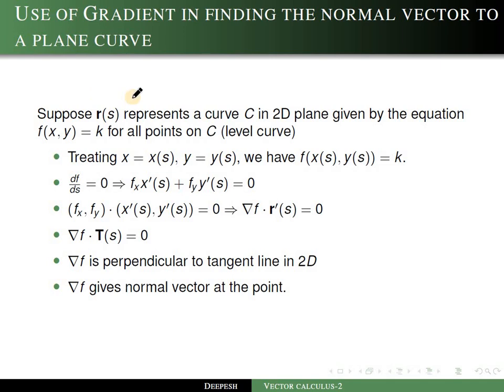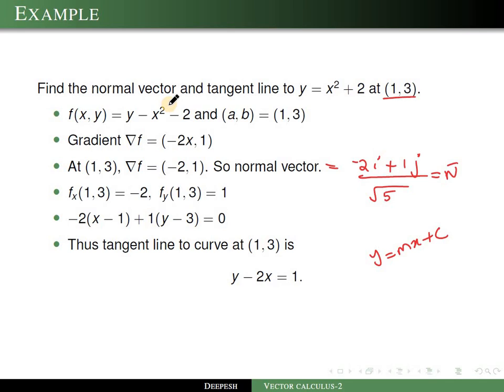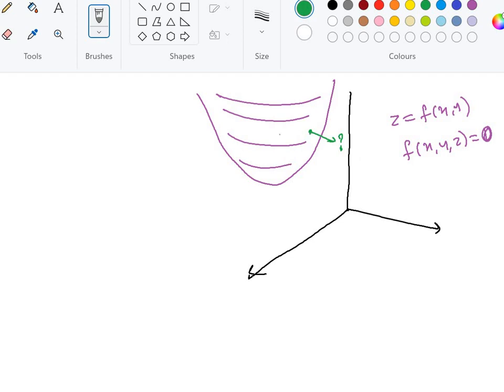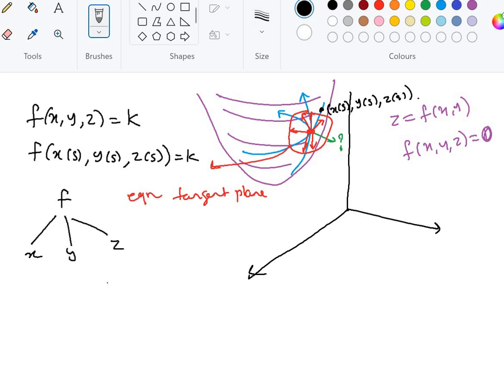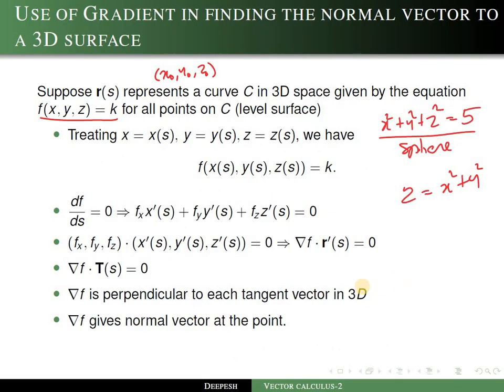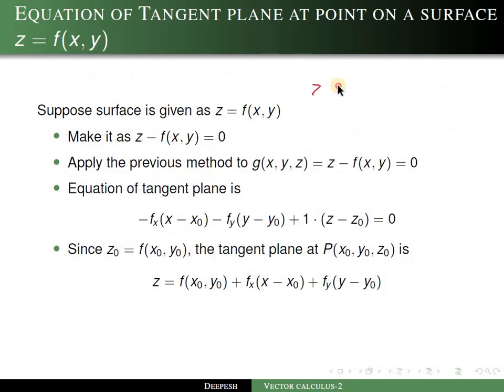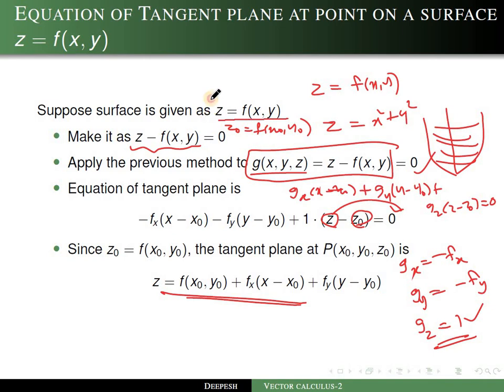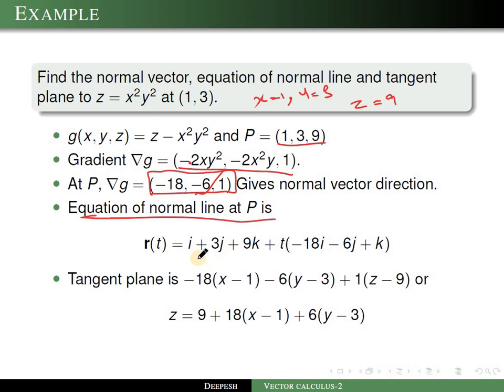Normal vector and tangent plane to a 3D curve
A problem on 2D curves, normal vector, normal line, tangent plane's equation discussed.